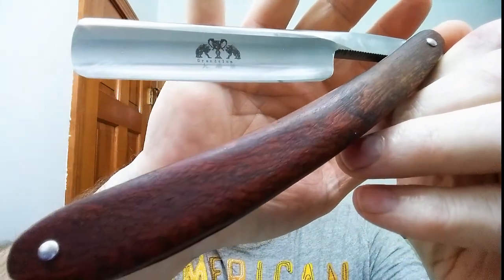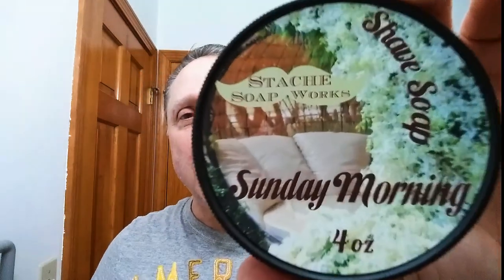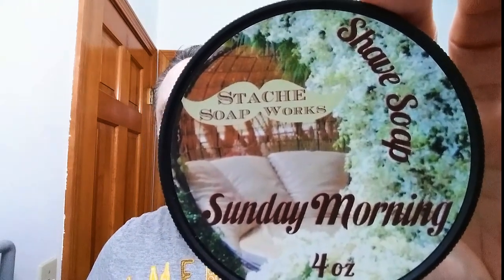Sunday Shave Of The Day OVS, ZY Grandslam Straight Razor Shave, Stache Soap Works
The Sunday Shave Of The Day, "One Video Shave" using a 2016 ZY Grandslam Hollow Natural Wood handle Stainless Steel Straight Razor Shave, SOTD with Stache Soap Works SUNDAY MORNING Shaving Soap, 30 Degree Red Latigo Leather Straight Razor Strop, Omega Shaving Brush 10098 Professional Boar Bristle made in Italy, Thayers Lavender Witch Hazel with Aloe Vera for an After Shave, Pinaud Clubman Musk After Shave Lotion for Cologne, and finishing off with Nivea For Men Post Shave Balm for Sensitive Skin.

👉 2017 Holiday Specials enjoy 📢💥🎇 New Years Eve 2017 Special! 🎇💥📢 and 📢💥🎄 Christmas Eve 2017 Special! 🎄💥📢:

Eric